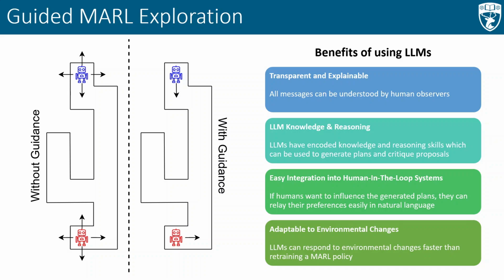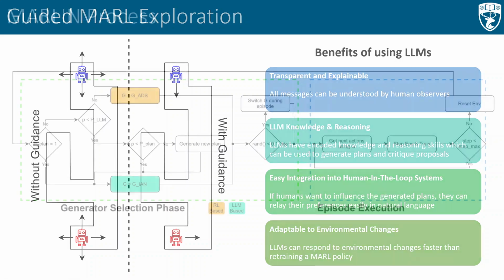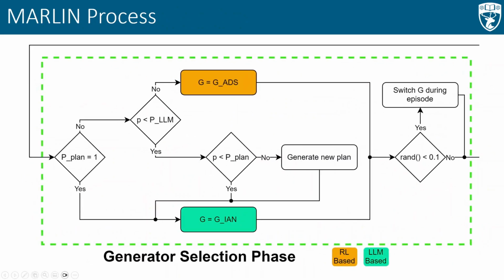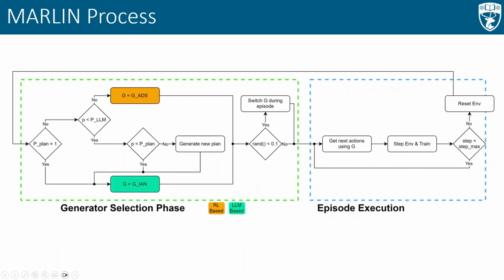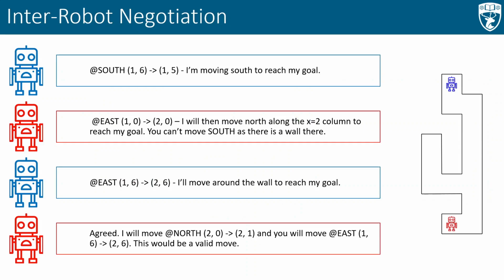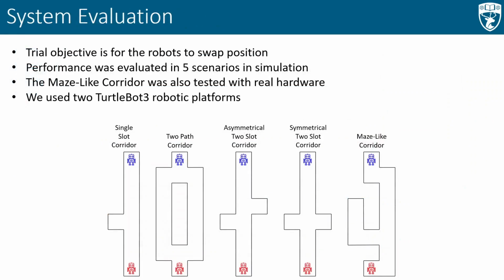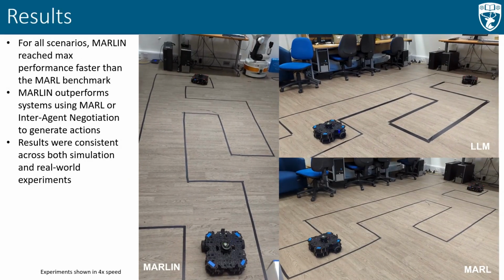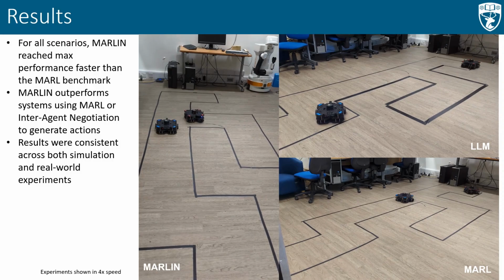MARLIN: Multi-Agent Reinforcement Learning Guided By Language-Based, Inter-Robot Negotiation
Submitted to ICRA 2025